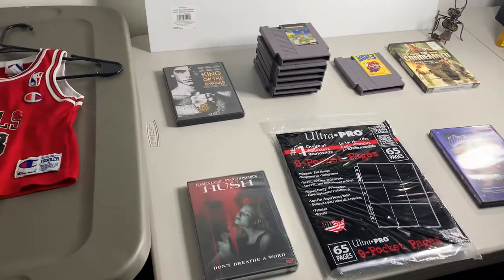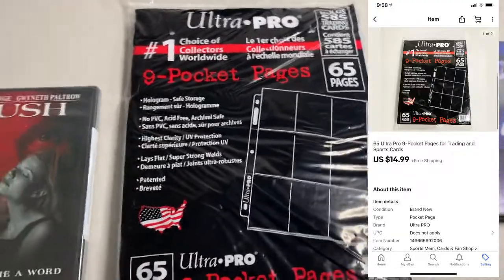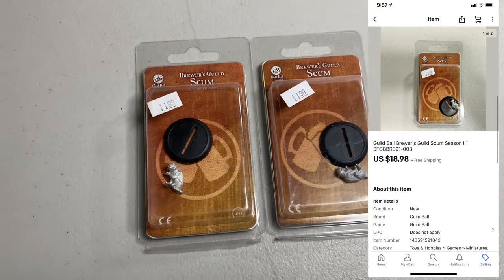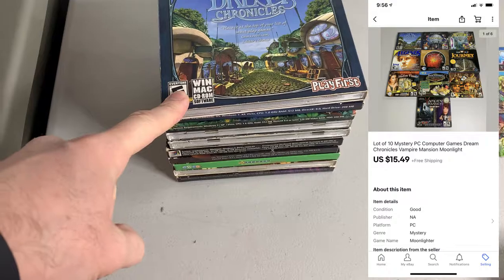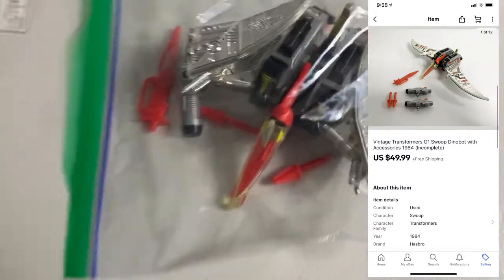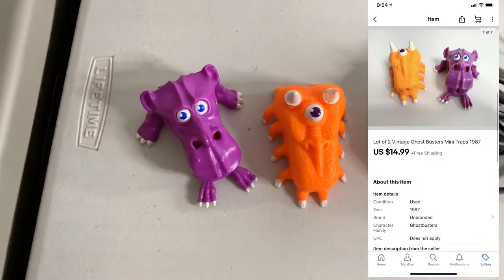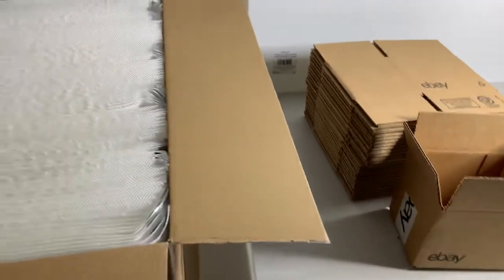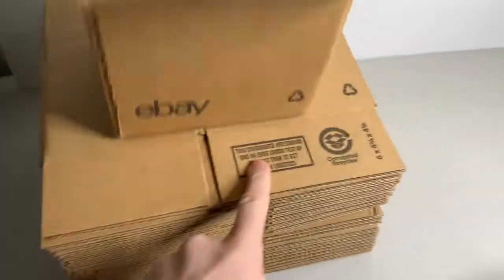eBay What Sold This Week - We Have Some Sweepers